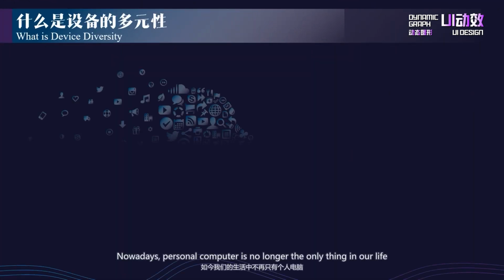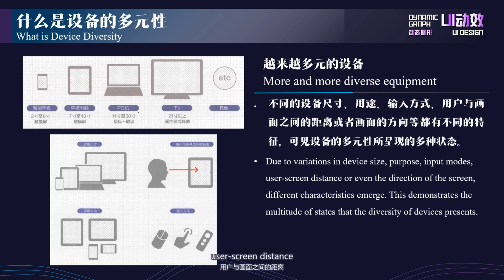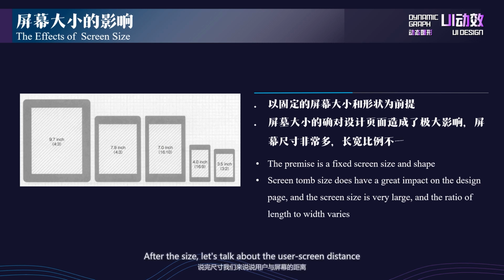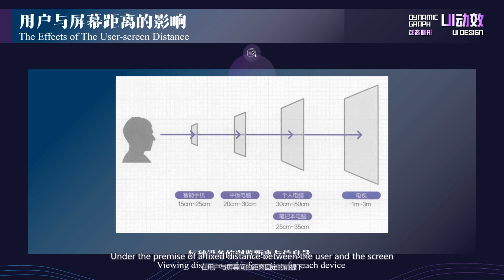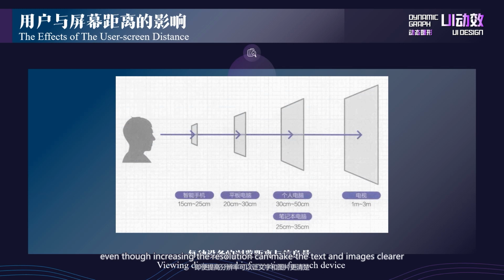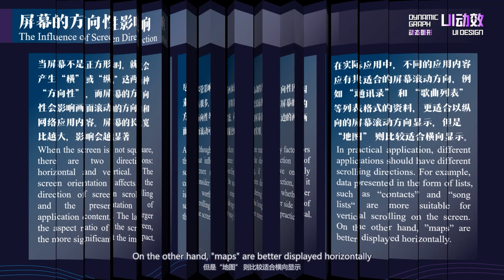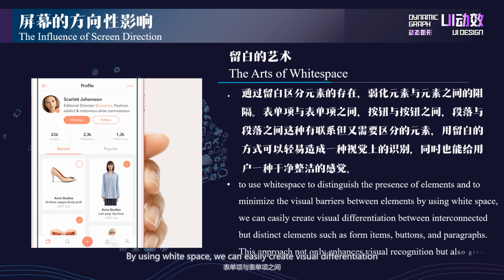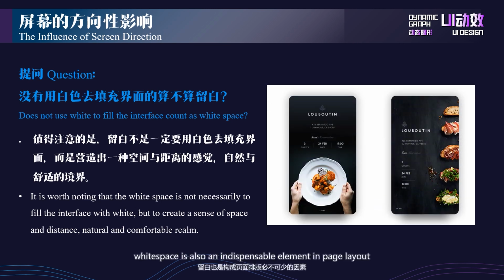2.1 The Effects of Device Interface